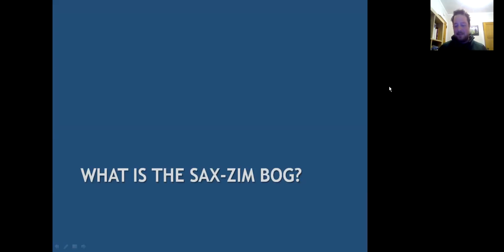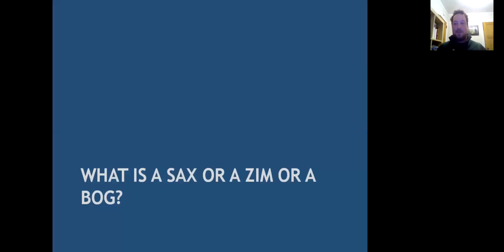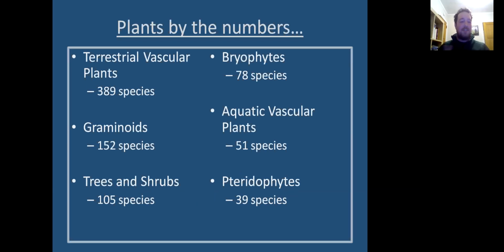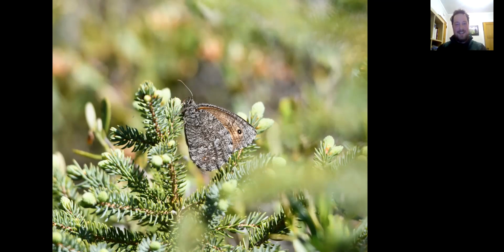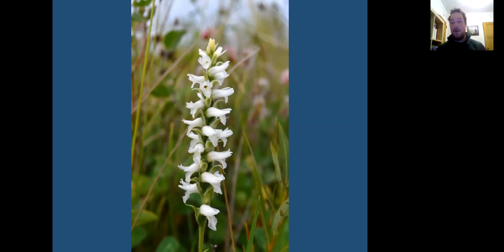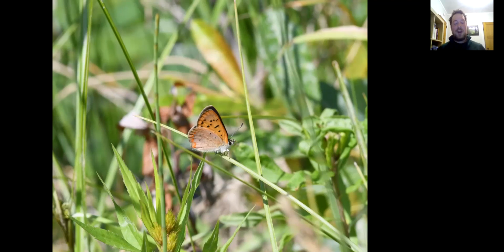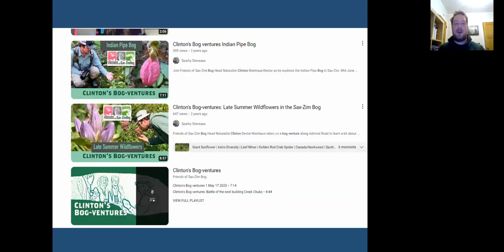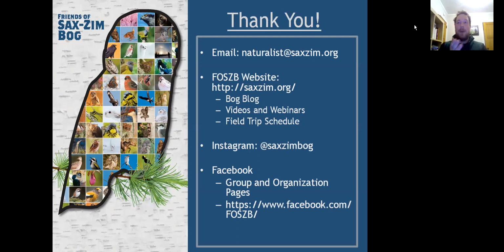Sax-Zim bog biodiversity, 2-23-23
Sax-Zim Bog Diversity: Plants and Pollinators
Presented by Clinton Dexter-Nienhaus, Head Naturalist for the Friends of Sax-Zim Bog.